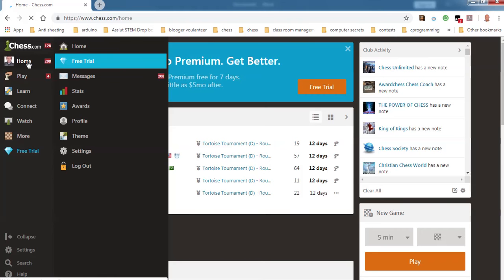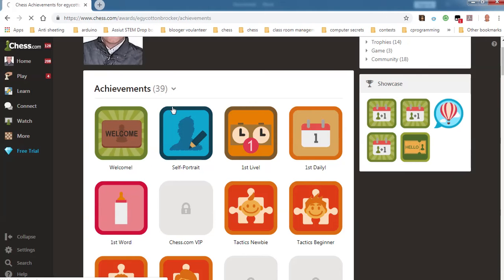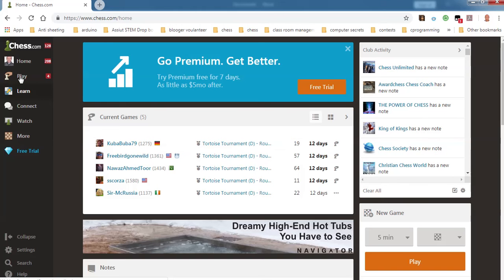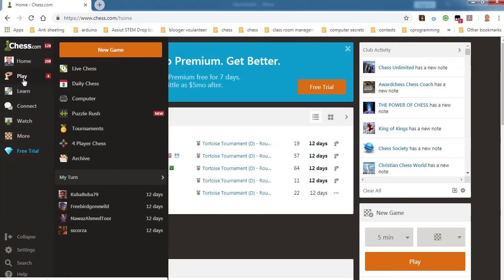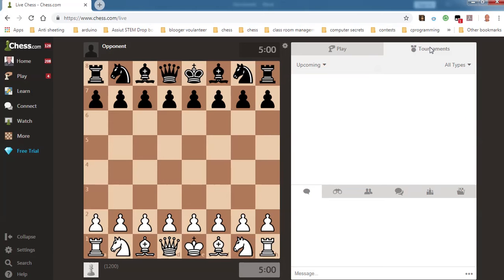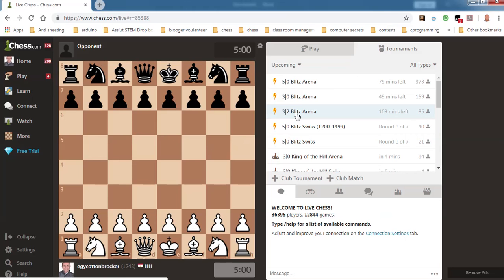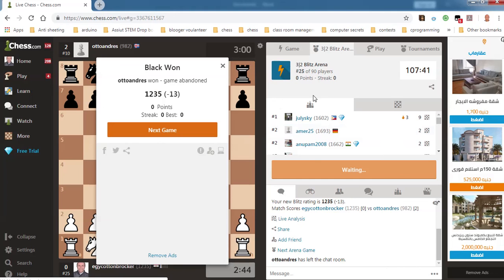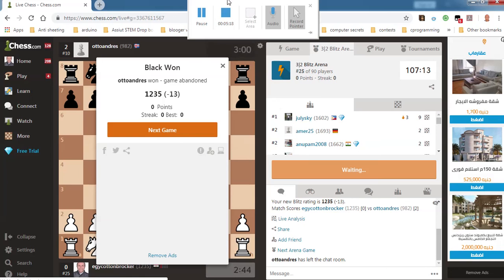playing chess , on line chess , live chess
2 minute 1 second delay Bullet Arena tournament in 7 july 2021  through chess dot com

playing live Chess , Blitz chess , on line chess